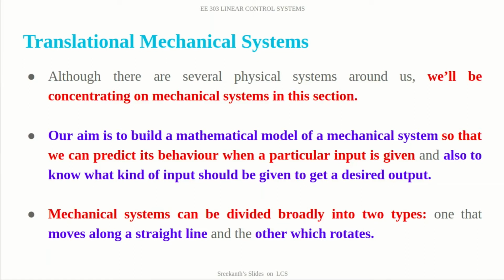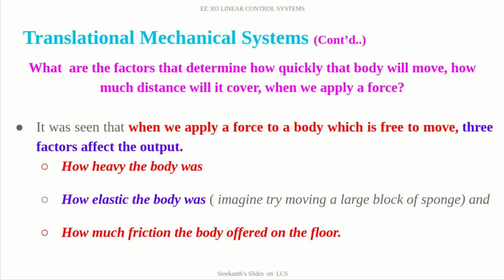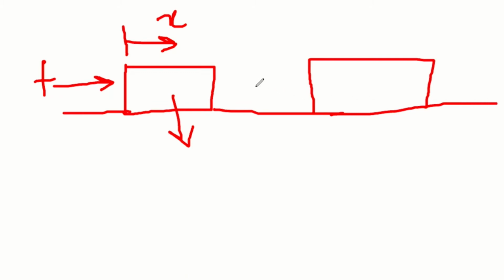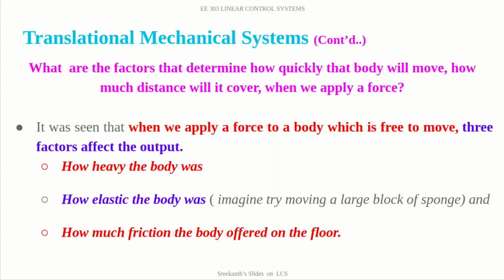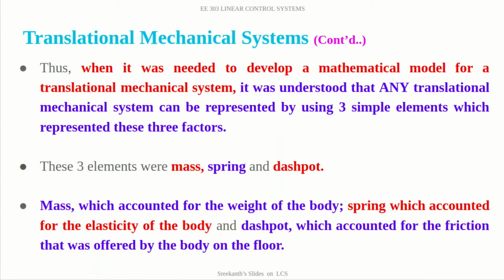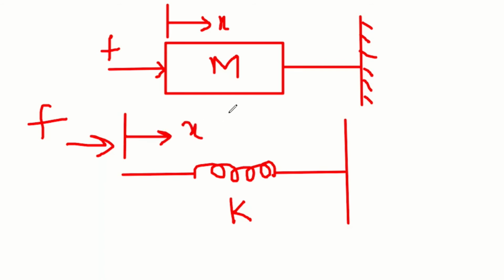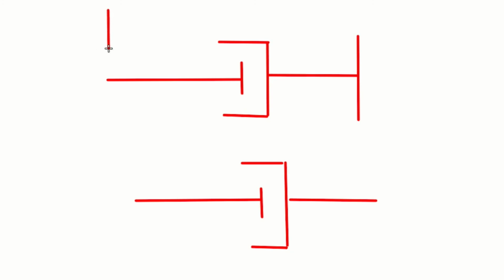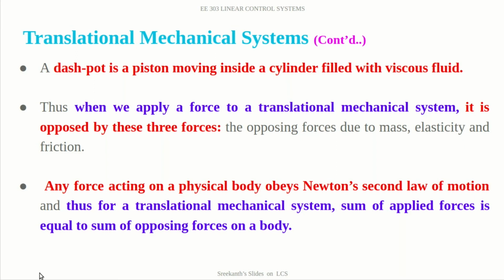EE303 LCS - Mod 1 - Part 4 - Mathematical models of Mechanical systems - part1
Explains what are various  mathematical models of Mechanical systems in general and Translational Mechanical Systems in particular